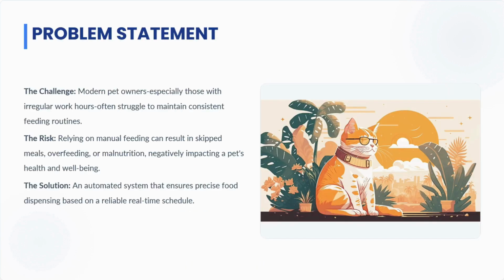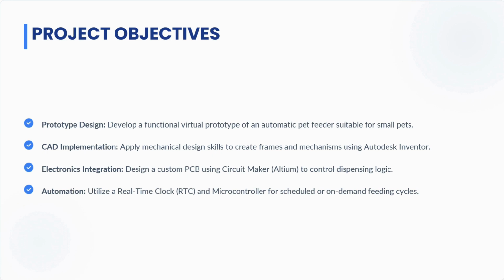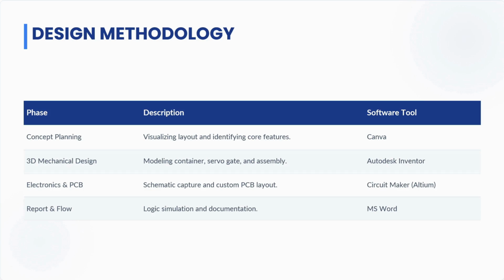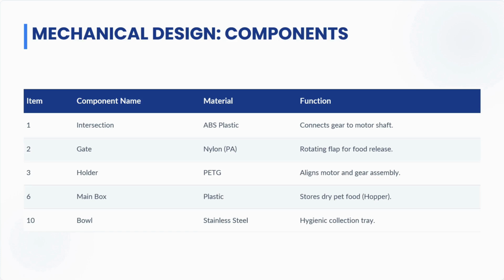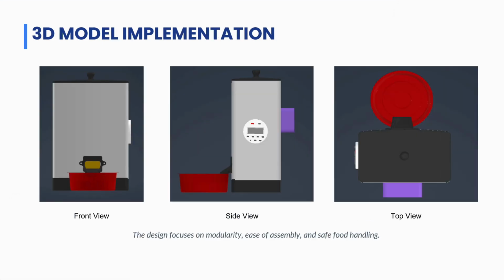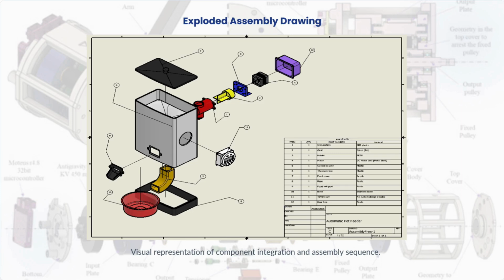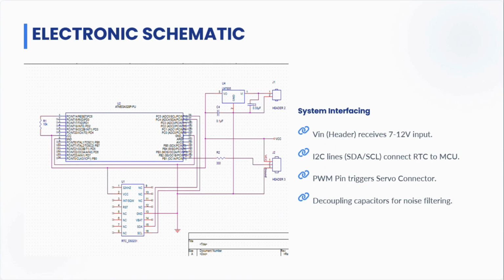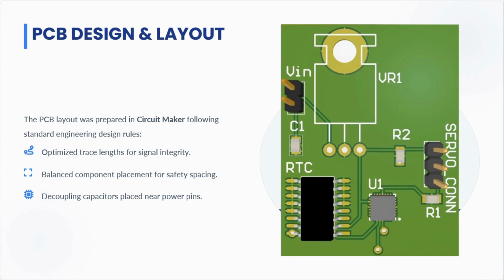EMJ17303 - CAD mini-project